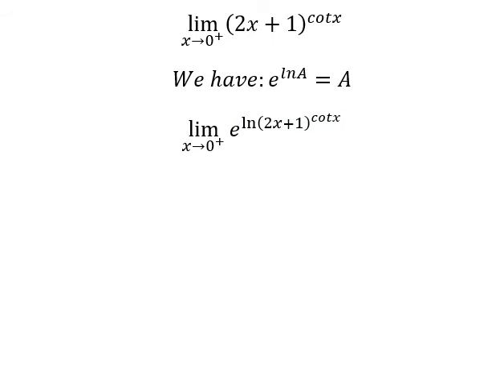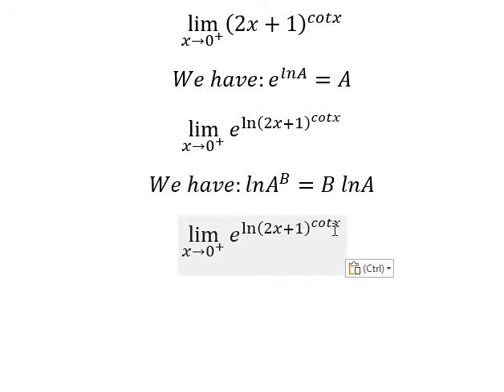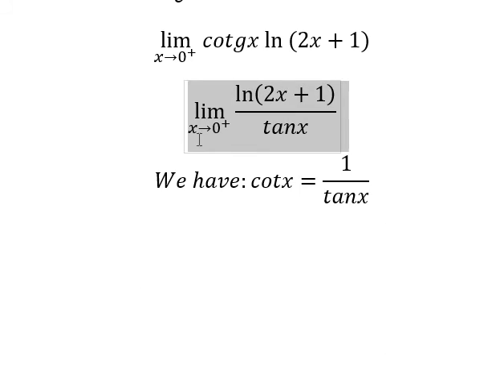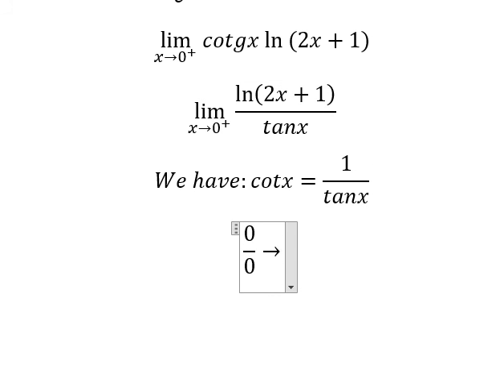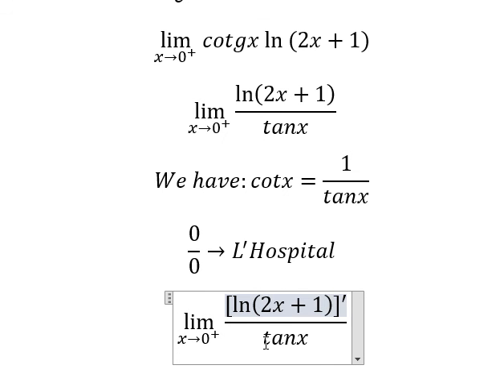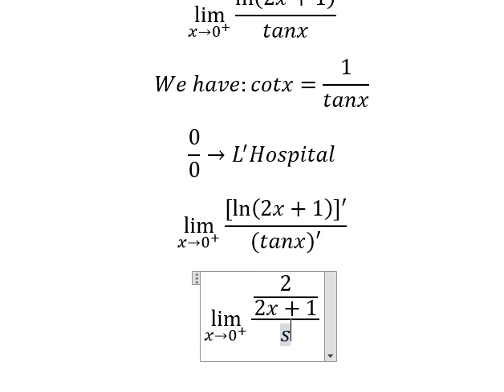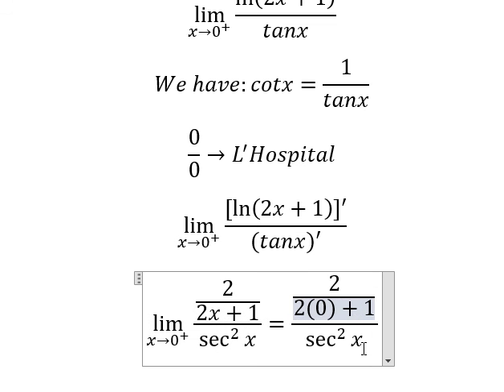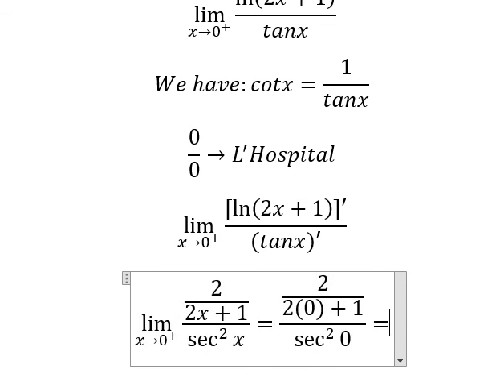Calculus Help: Find the limits - lim (x→0^+ )⁡ (2x+1)^cotx - Techniques - SOLVED!!!